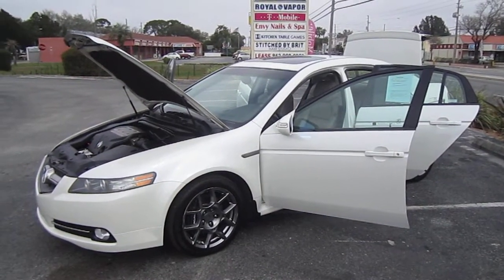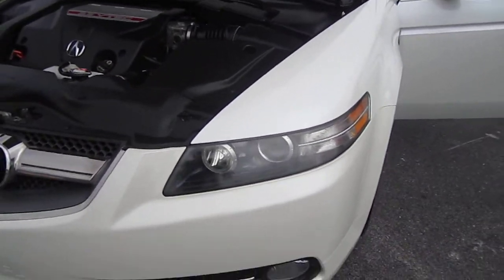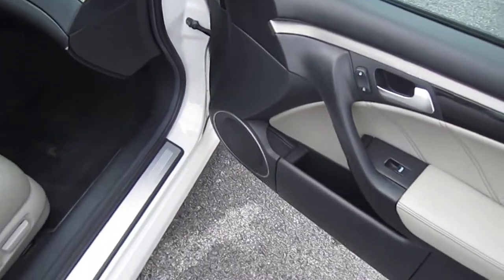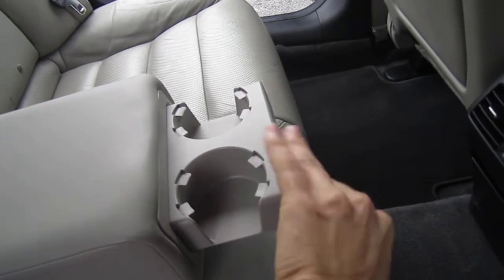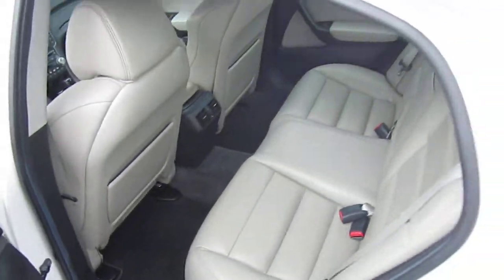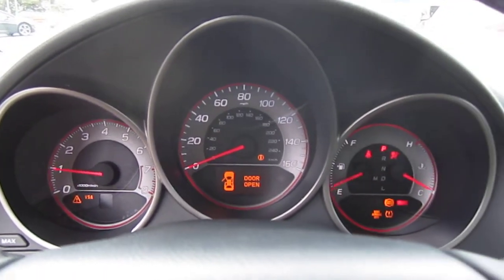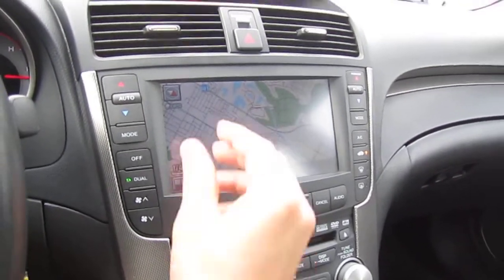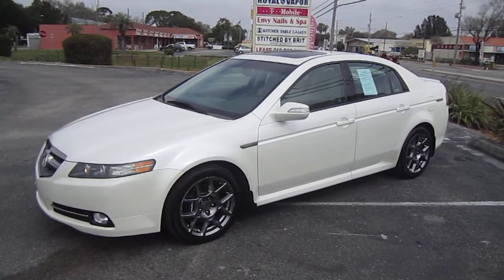SOLD 2008 Acura TL Type S One Owner Meticulous Motors Inc Florida For Sale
Up for sale is a beautiful one owner no accident AutoCheck Certified 2008 Acura TL Type S. This Acura was always serviced through Honda/Acura and comes fully equipped with power windows/locks/mirrors/sunroof/seats, navigation system, full leather interior, two tone leather interior, AUX/iPod connectivity, special rare OEM wheels, Type S exclusive trims, new Michelin tires, rear back up camera and more! Come by and drive away in this meticulously care for Acura TL-S today!